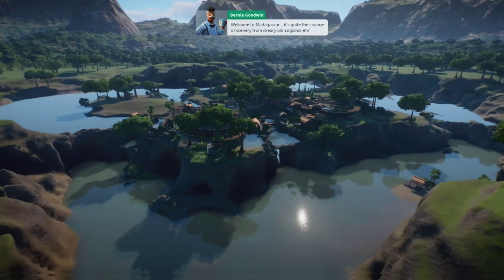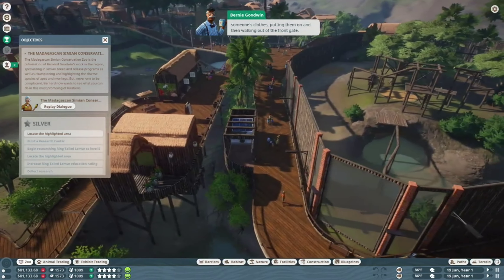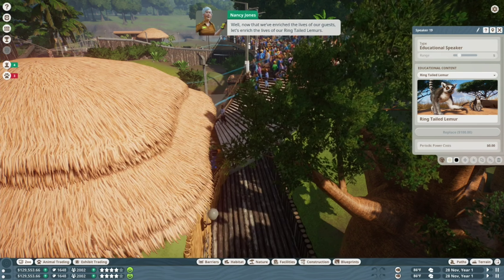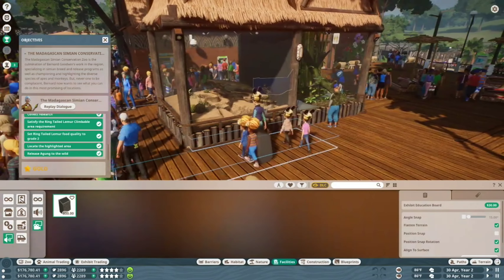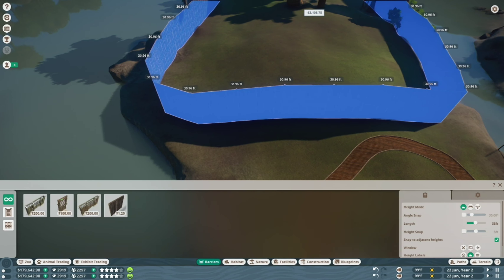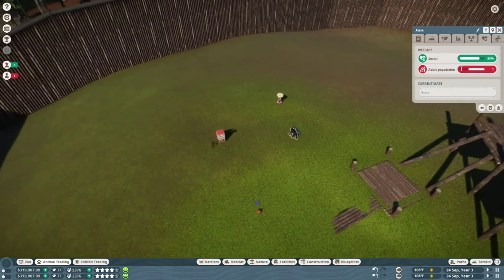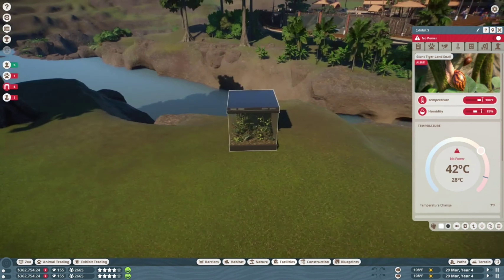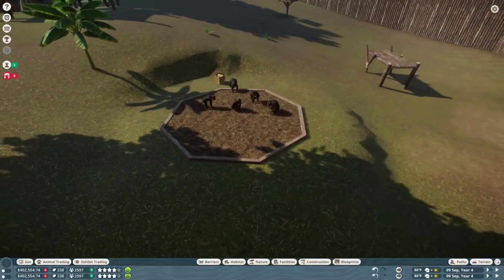Let's Play Planet Zoo Story "The Ape-renticeship" Part 1 of 2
Hi! I'm the RPGER...er

And we are back with Planet zoo. Following Bernie in our Ape-renticeship, haha... oh wait, the game already made that joke... I'm becoming more like Bernie! Oh No!